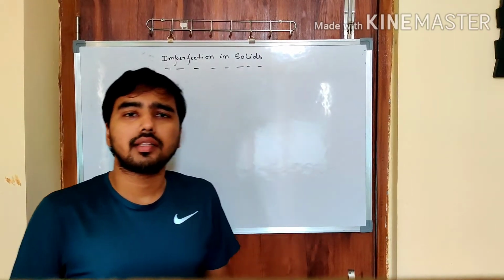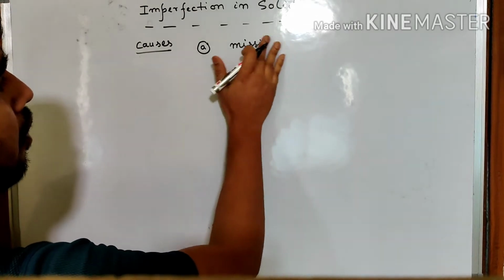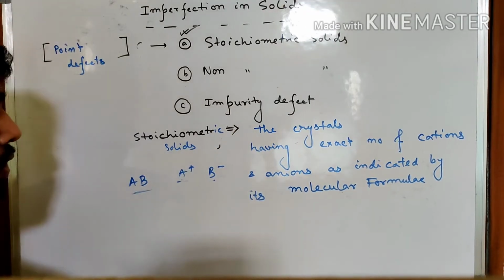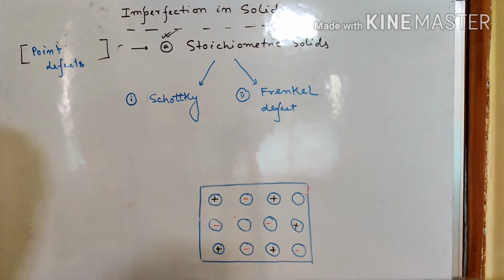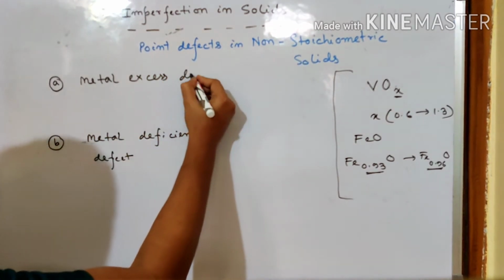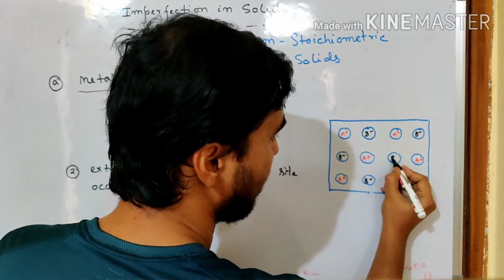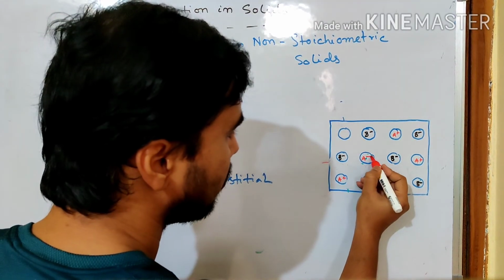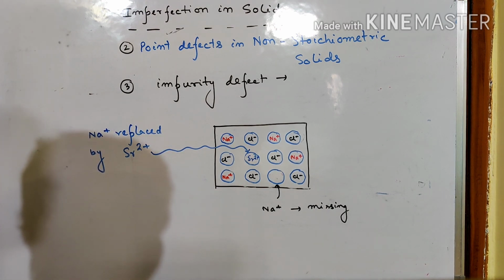defects in solids